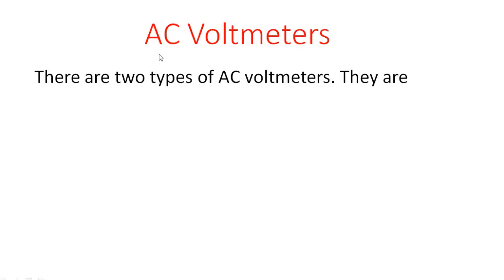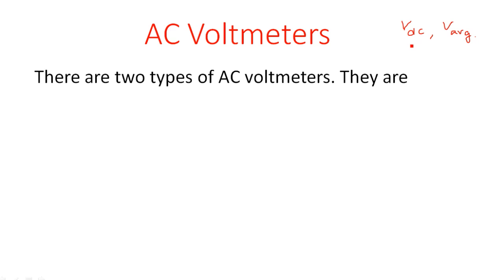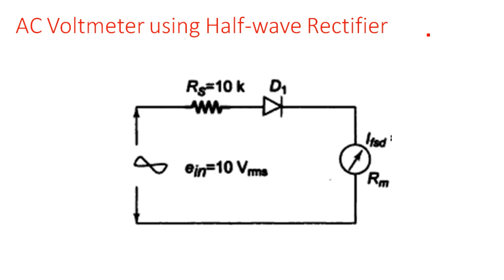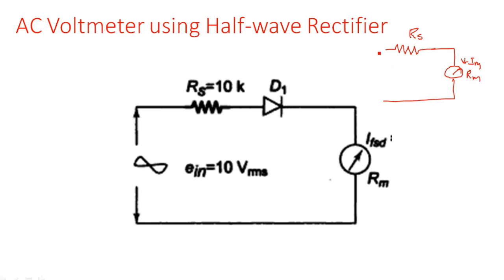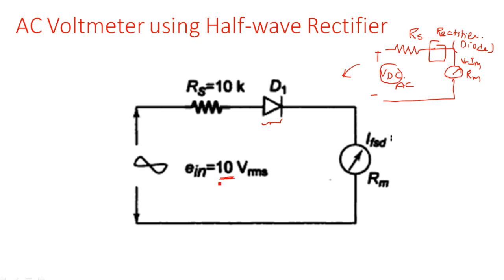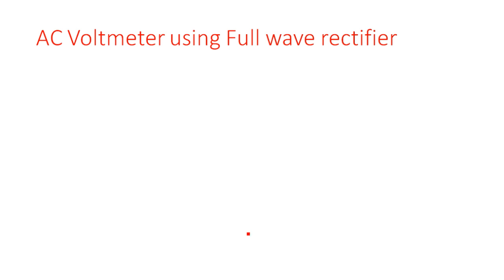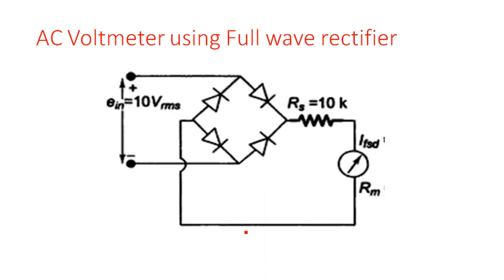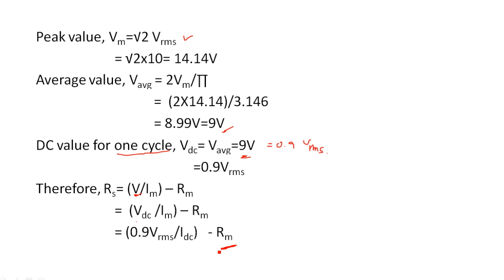AC voltmeters | Using Rectifiers | Electrical Instruments ( EIM ) | Lec - 11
AC voltmeters using Half Wave rectifier
AC voltmeters using Full Wave rectifier